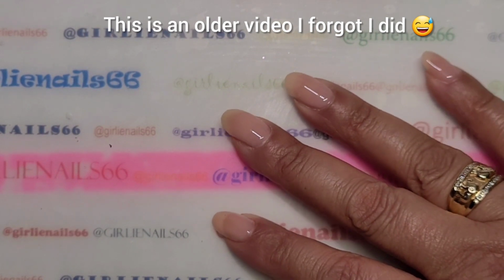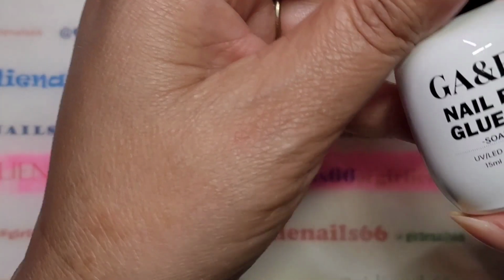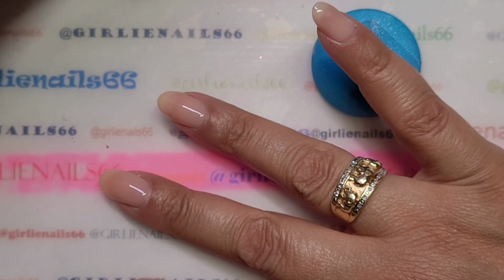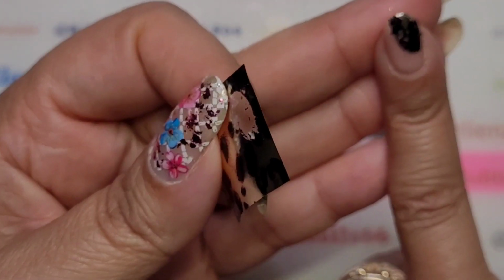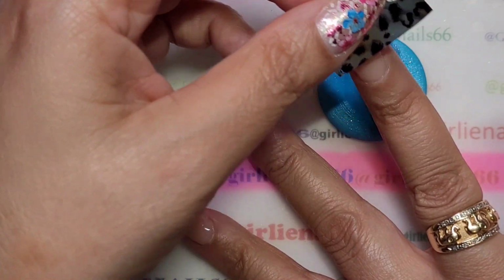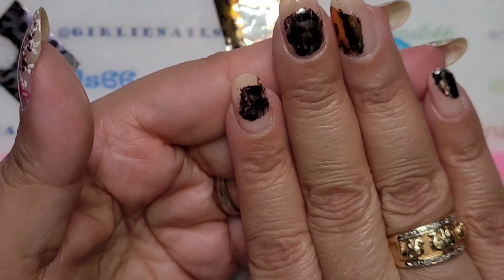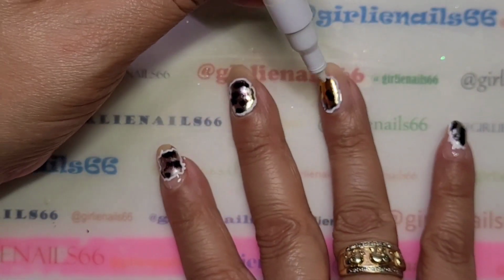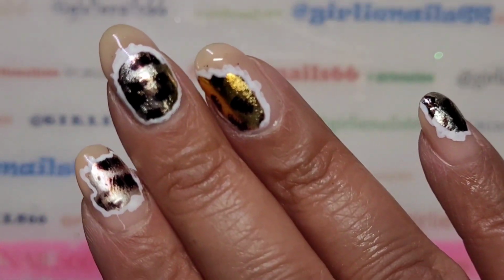Leopard Print Nails / Foil Nail Art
I did this mani awhile ago and totally forgot about it but figured I would share it.

I am a Canadian nail polish addict! I adore regular & gel polish, dip powders and nail art! 💅 So if you like all things related to nails then you are in the right place!

📌Save 10% - SDL10